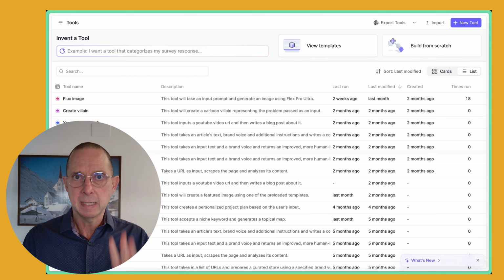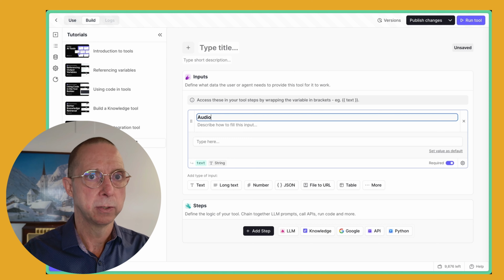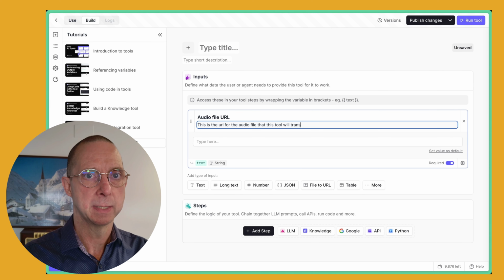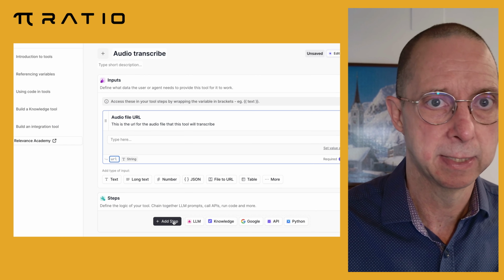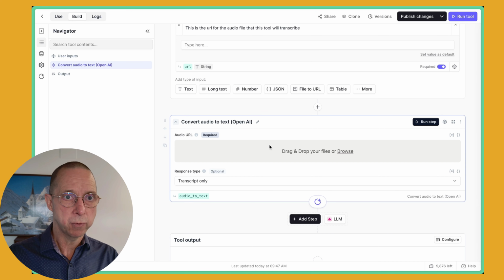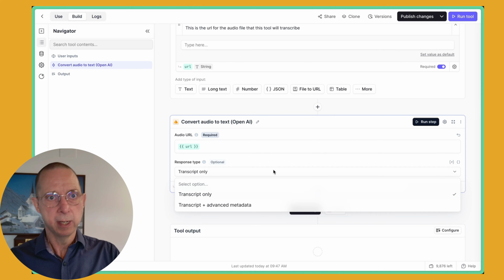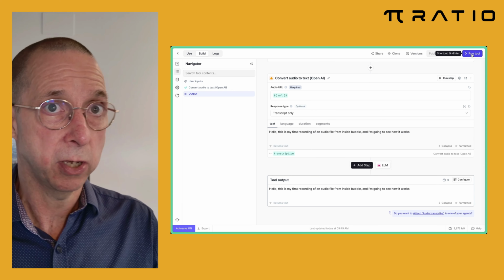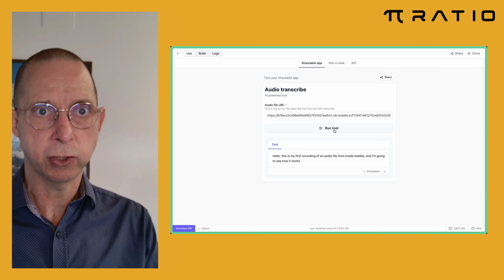How to create a simple tool in RelevanceAI– ratio.dev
Tired of repeating the same AI tasks over and over?

In this video, I’ll show you how to build a simple, reusable tool with Relevance AI that takes the URL of an audio file and returns a full transcript. This might not be the flashiest tool, but it’s a perfect example of how you can streamline your workflows and stop manually running the same prompts every day.

✅ Great for content creators, podcasters, or anyone working with audio
✅ Learn how to build your own tools with variables
✅ Use it via dashboard, API, or even in bulk with Google Sheets

Whether you’re automating part of your content process or just want to save time, Relevance AI makes it easy to build custom tools that fit your needs.